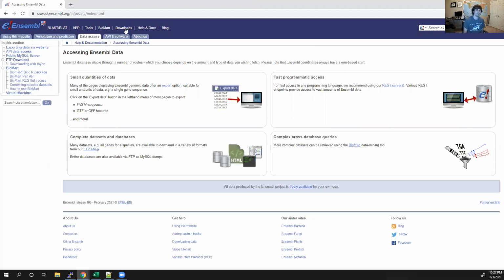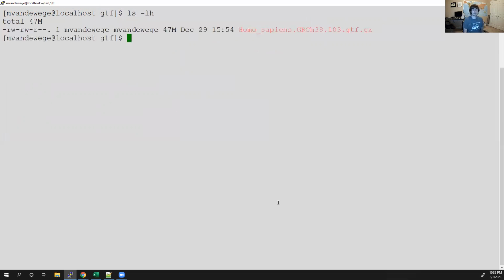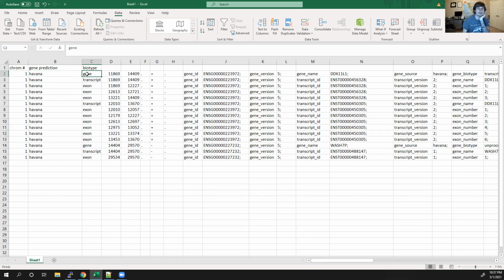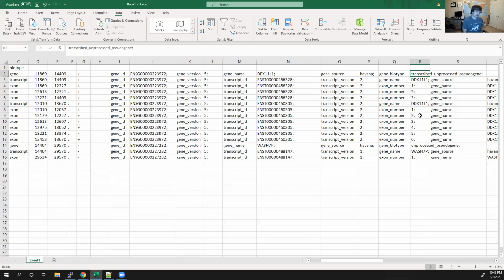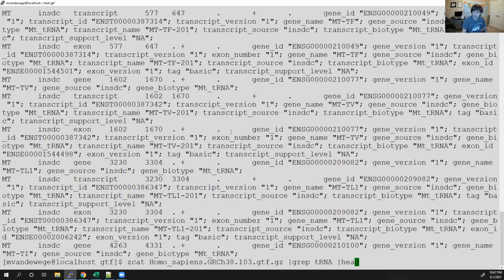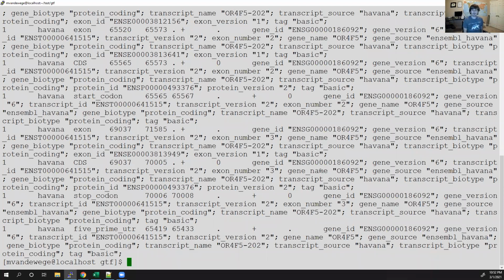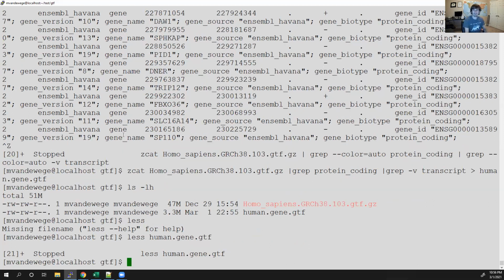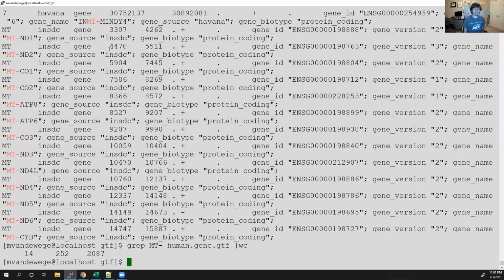GTFs and pipe